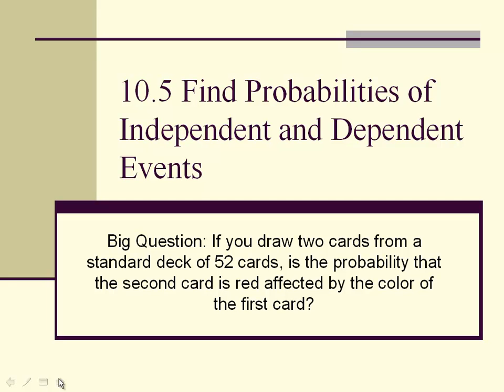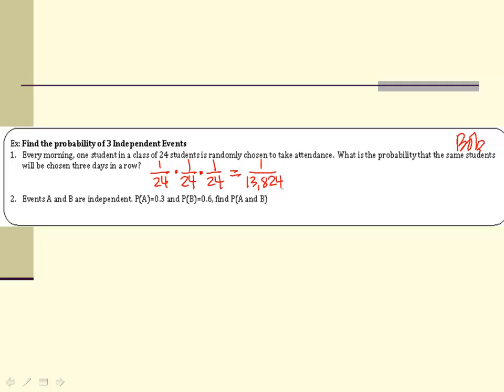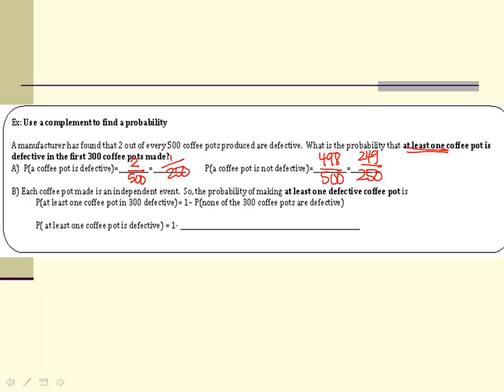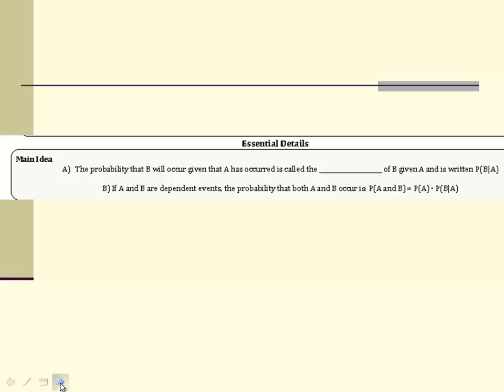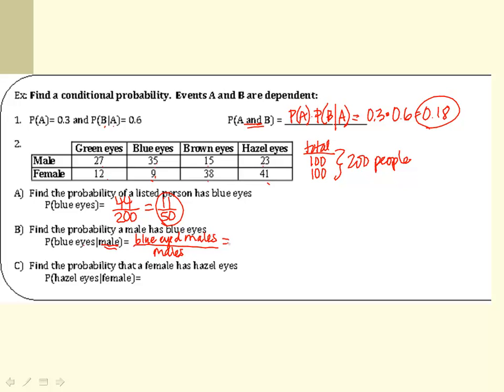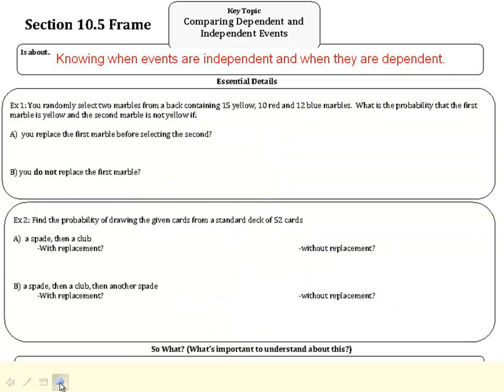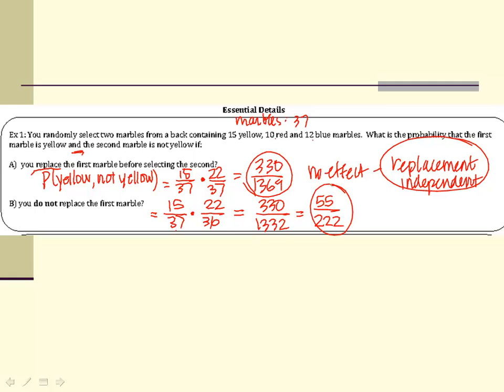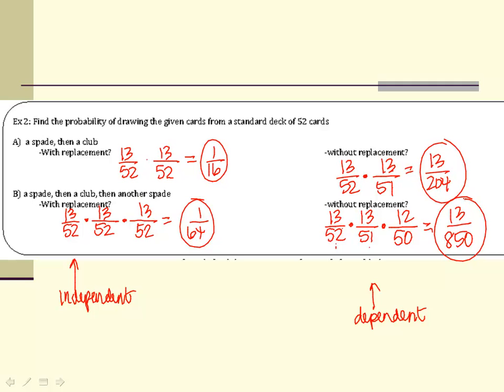Section 10 5 A2